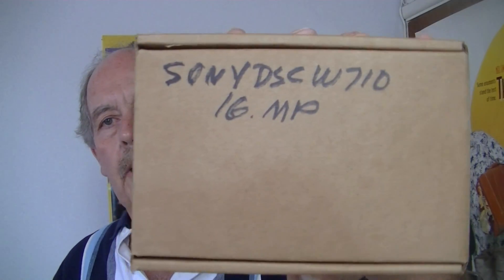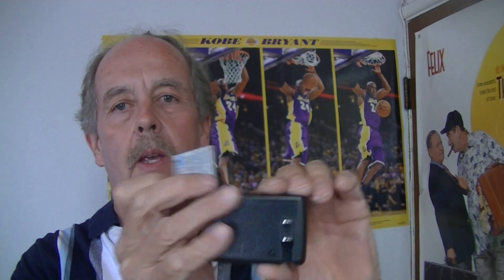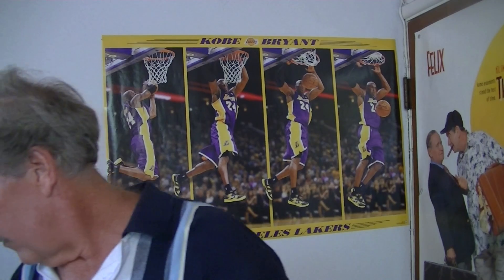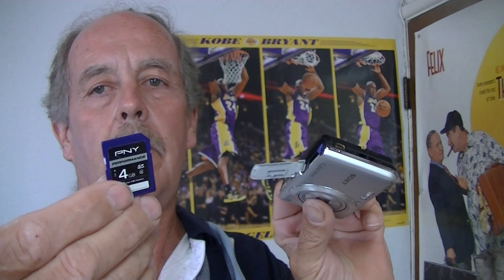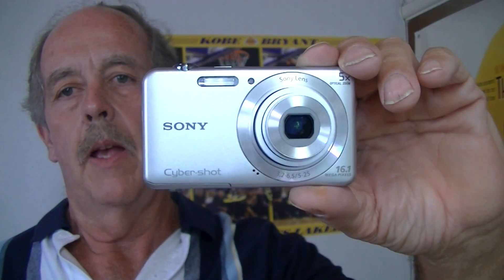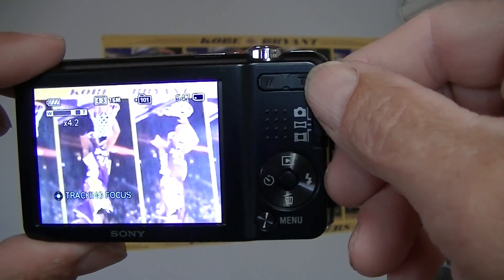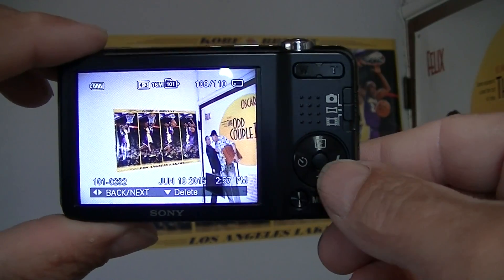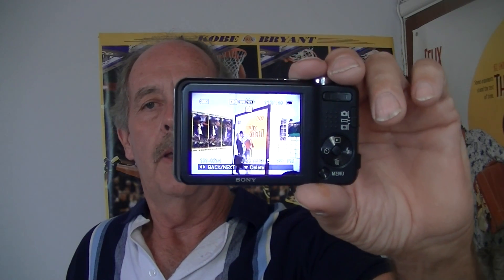SONY W710 16.0 MP HD 8xZOOM DIGITAL CAMERA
Sony DCS W710 16.0 MP HD 8xZOOM DIGITAL CAMERAS basic instructions. How to set the camera up and take some photos. I do an actual walk through of the camera. At the end is a slide show taken with the SONY W710 16.0 MP HD 8xZOOM DIGITAL CAMERA